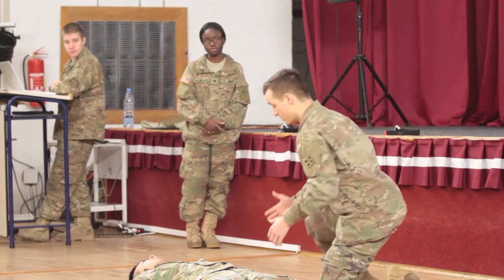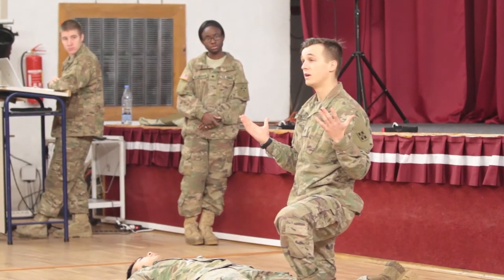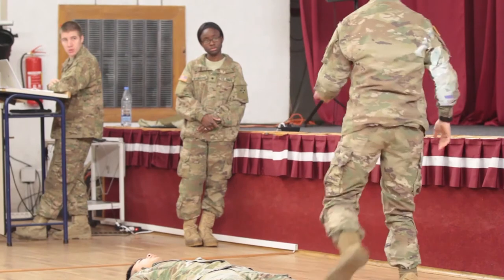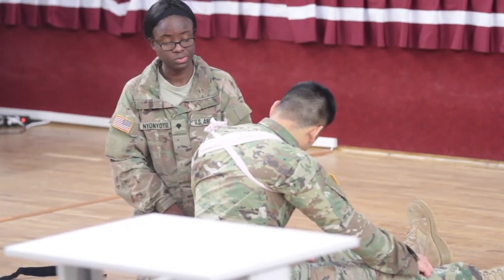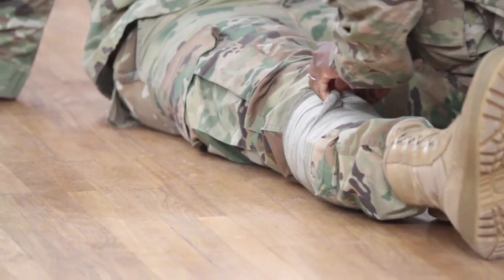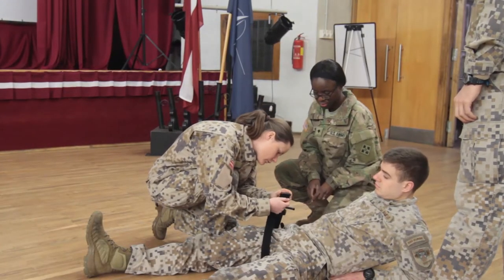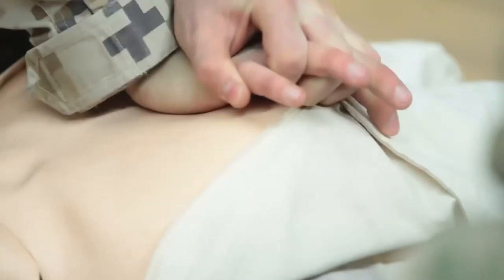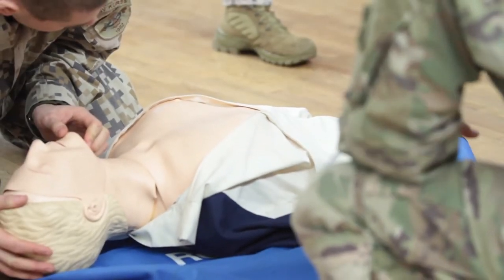Latvian Cadets train with US Medics B-Roll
Credit: Sgt. Joshua Joyner | Date Taken: 03/10/2017
Latvian Cadets from the Latvian National Military Academy and U.S. Soldiers from the 1st Battalion, 68th Armor Regiment, 3rd Brigade Combat Team, 4th Infantry Division, conduct Tactical Combat Casualty Care training in Adazi, Latvia. The Latvian National Military Academy is traveling to West Point, NY to take part in the 2017 Sandhurst Competition. The Sandhurst Competition tests 9-member squads on a set of military tasks, one being conducting tactical combat casualty care. Operation Atlantic Resolve, a U.S. led effort in Eastern Europe that demonstrates U.S. commitment to the collective security of NATO and dedication to enduring peace and stability in the region. (U.S. Army video by Sgt. Josh Joyner